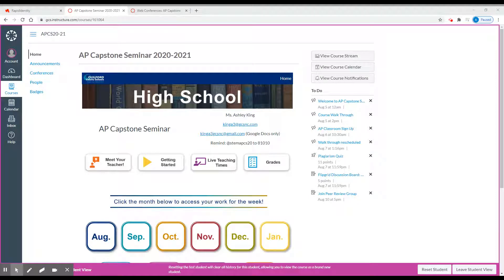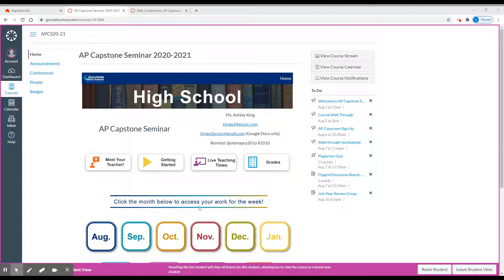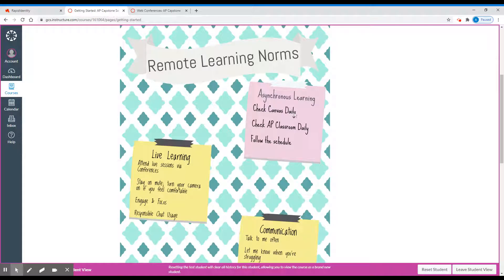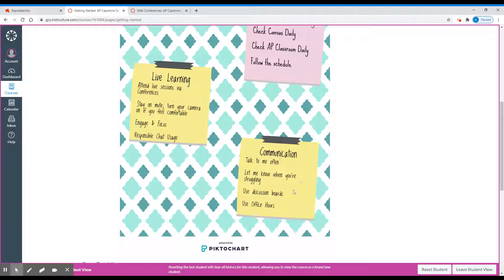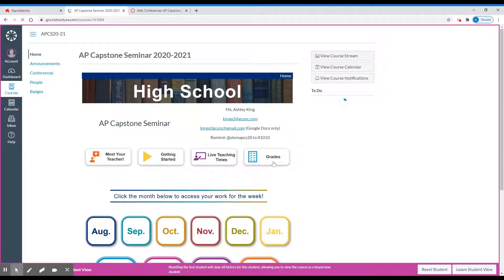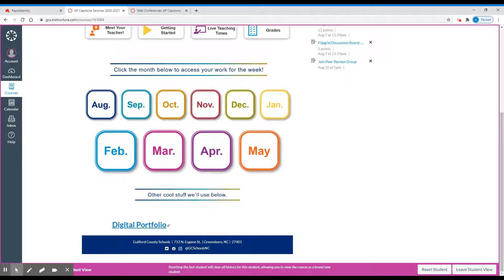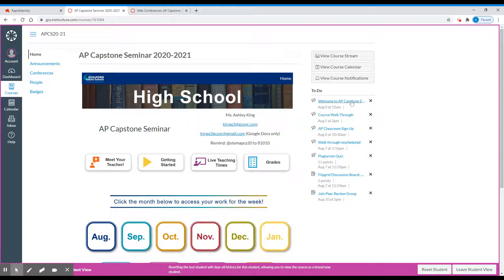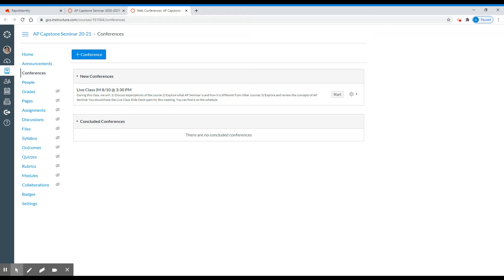AP Capstone Seminar Virtual Walk Through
This video is designed to give you an overview of navigation of the Canvas LMS for AP Capstone Seminar.